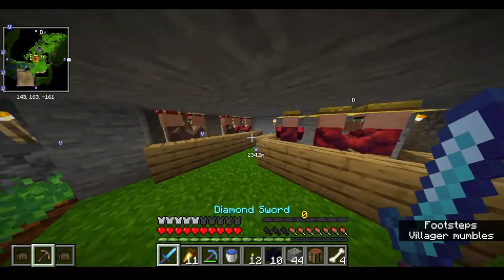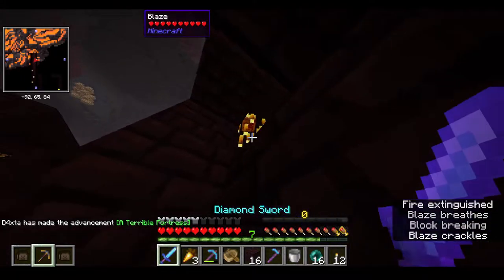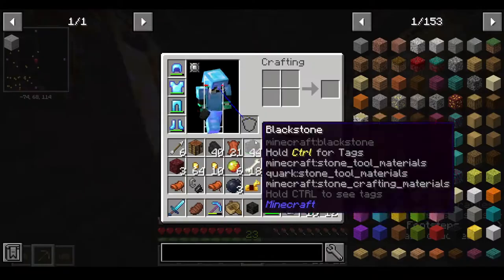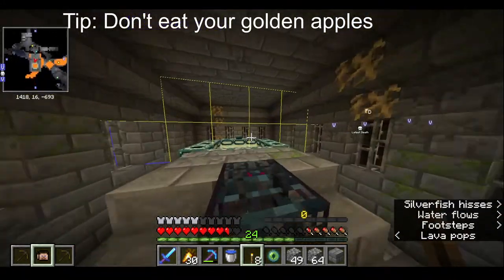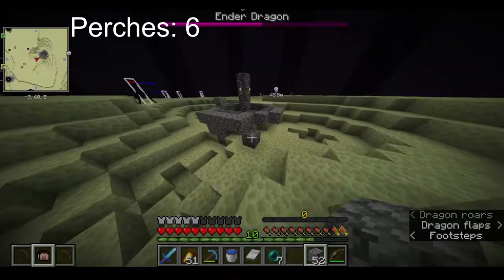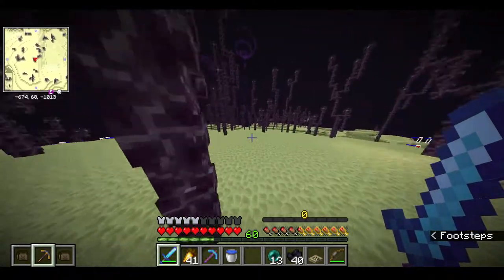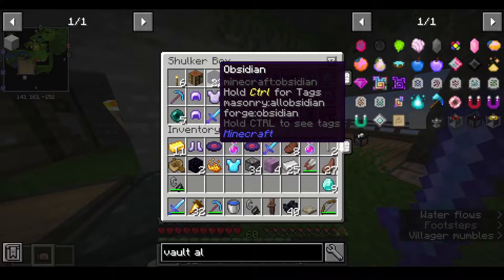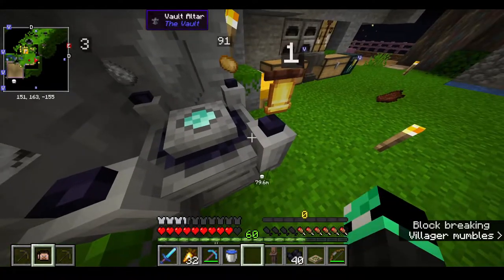Minecraft Vault Hunters Guide: RATE MY END (Episode 3)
Today we go to the nether AND beat the ender dragon. Was our end good or bad?